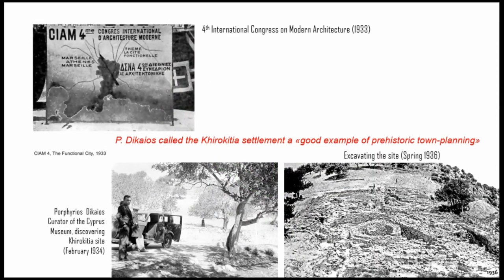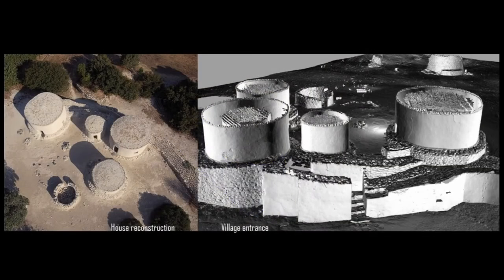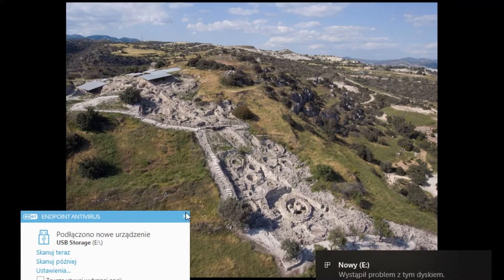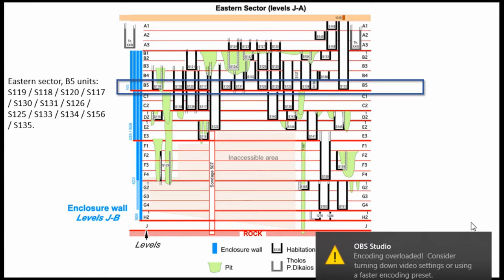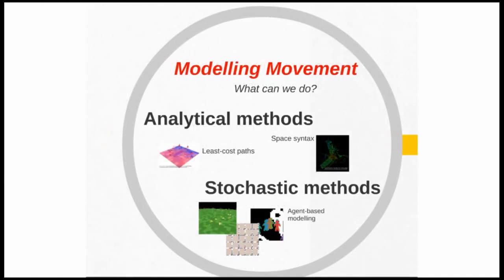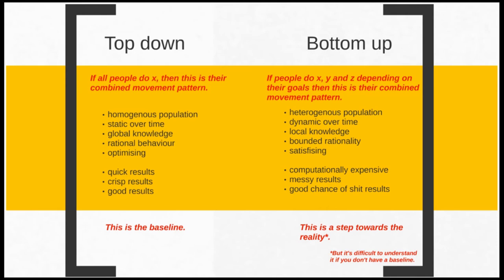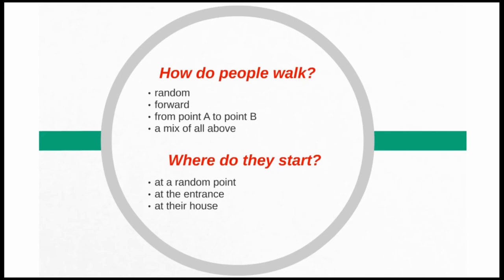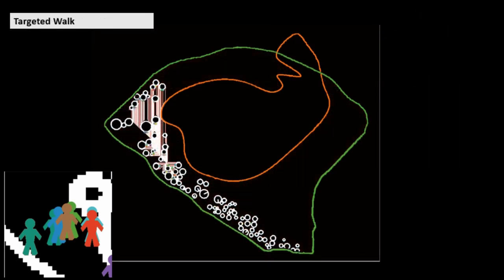Modelling spatial relations at Choirokoitia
A UNESCO heritage site, Choirokoitia is an important Neolithic settlement in Cyprus occupied between 7th and 5th millenium BC. The settlement consisted of mudbrick and stone circular houses enclosed by a sequence of defensive walls. The organisation of private and communal spaces  indicate  a  high  level  of  social  organisation  and  planning.  The  rich  data  from  thirty  years  of  excavation  can  now  be  integrated  into  a  comprehensive  framework.  The  aim  of  the  Choirokitia 3D project is to apply multiple computational modelling techniques to develop a better understanding of spatial relations and their evolution at the site. Modelling and simula-tion of individual and group interaction can reveal hidden or overlooked hierarchies of spaces and spatial structures in the settlement and their transformations through time. The project aims to identify specific functional areas in the urban tissue, eg. central and peripheral zones, main movement arteries, important buildings or spaces. By applying multiple computational modelling  methods  including  space  syntax  and  agent-based  modelling  we  can  compare  and  contrast their outputs and provide indications for future modellers regarding their robustness and specific sensitivities. Finally, visualizing the transformation of the settlement throughout its  two  millennia  of  development  will  enable  quantitative  testing  of  existing  hypotheses  re-garding the evolution of the settlement and the social structure of its inhabitants. In addition, this research will contribute to the creation of a Virtual Tour that will visualize and effectively integrate the rich archaeological and environmental data to provide the visitors with the most complete picture of life in Choirokoitia yet.

Georgios Artopoulos, Iza Romanowska